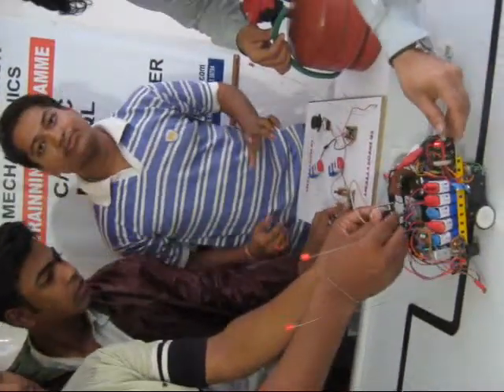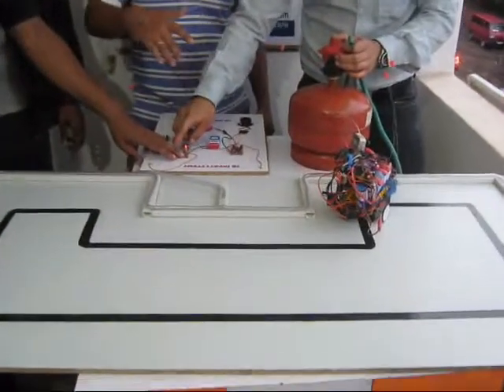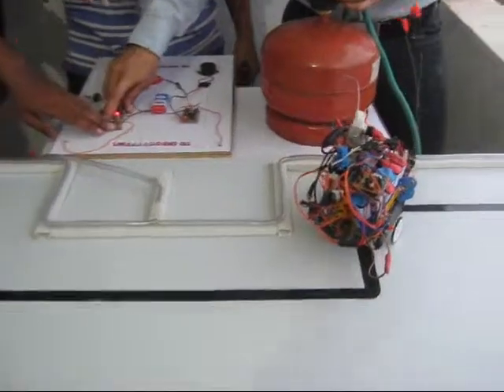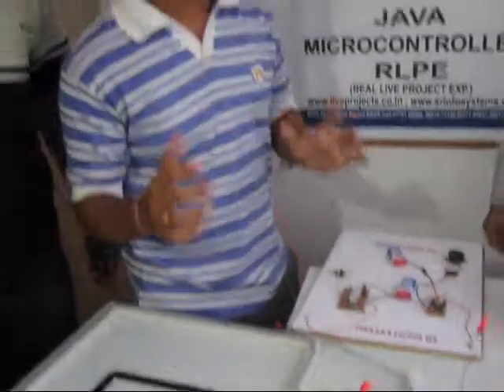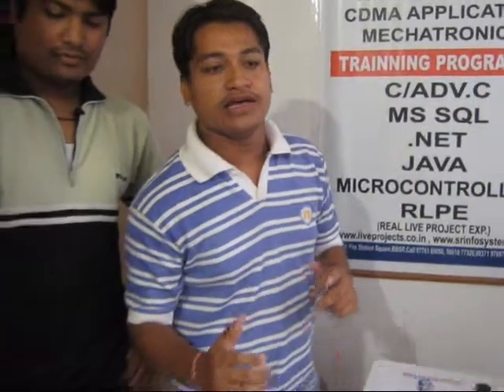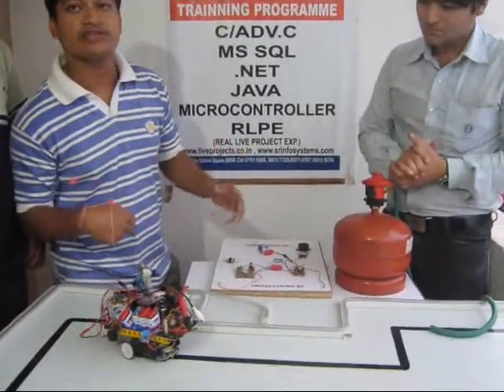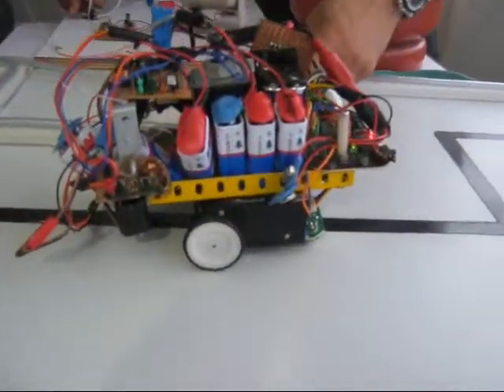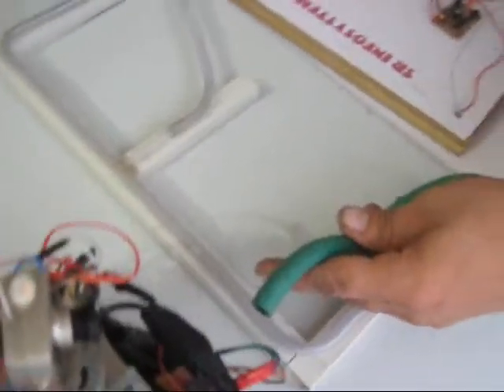GAS DECTOR ROBOT ( IAR ) INSTITUTE OF ADVANCED ROBOTICS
ROBOLUTION INSTITUTE OF ADVANCED ROBOTICS
 Robolution - IAR ,
Head Office - 1855, Sector 46, Gurugram, Haryana.